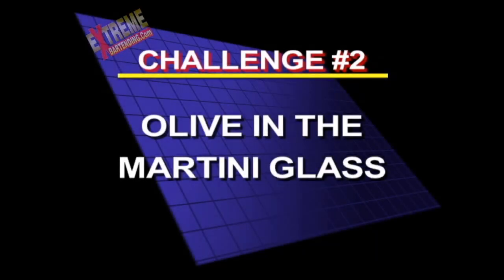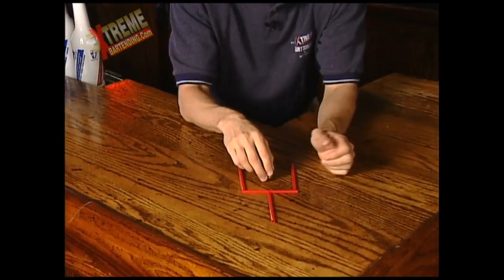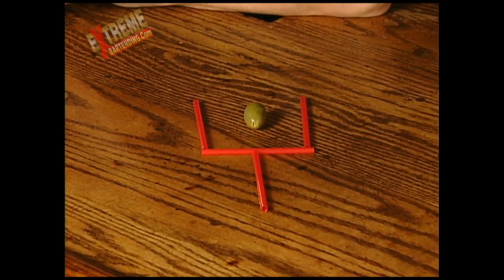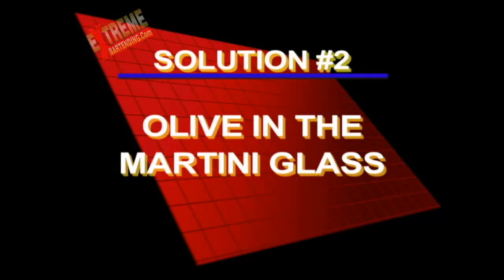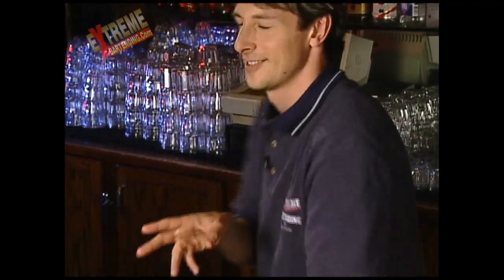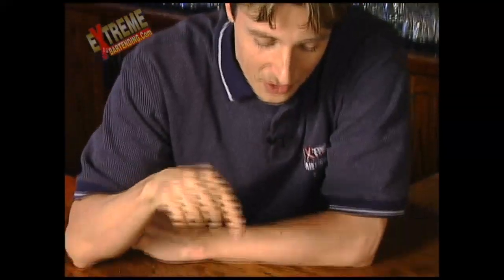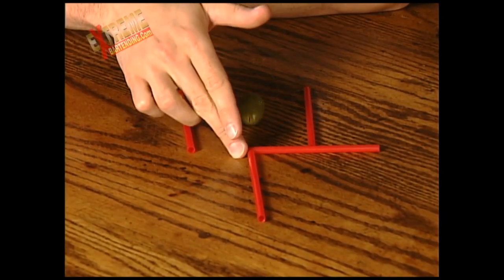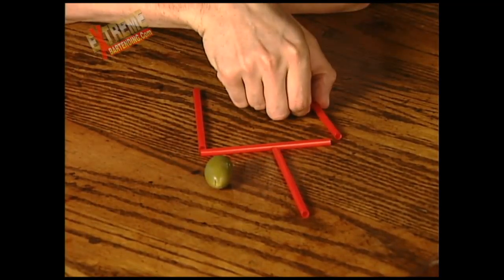Bar Bets & Party Games #2 Olive In A Martini Glass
Use 4 straws and an olive for this challenge.

Features Bartending Instructors:
Marcin Delecki, Ian Sutherland & Scott Young

Amaze & Impress Your Friends or Customers With:
1) Party Games & Proposition Bets, or Bar Bets, using everyday household items.
2) Funny Famous Quotes & Irish Drinking Toasts